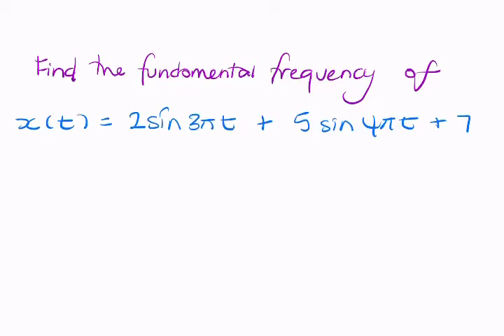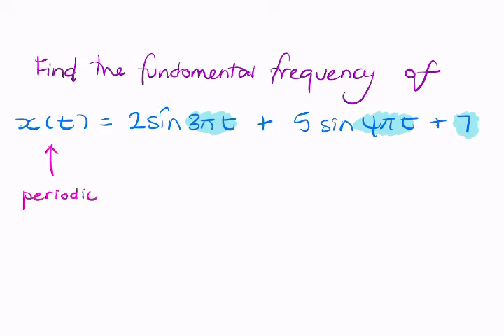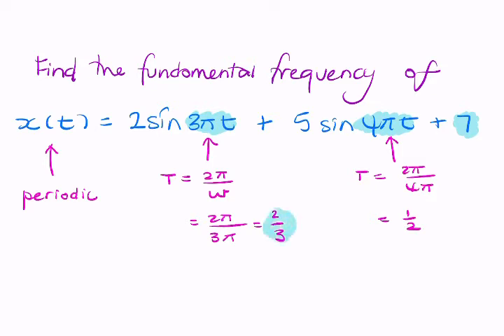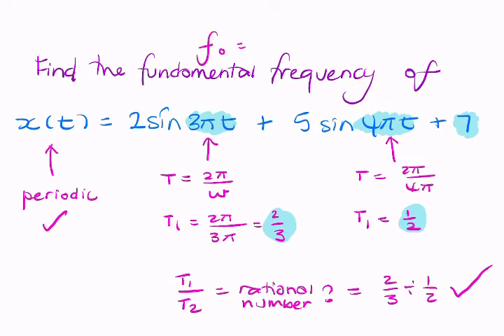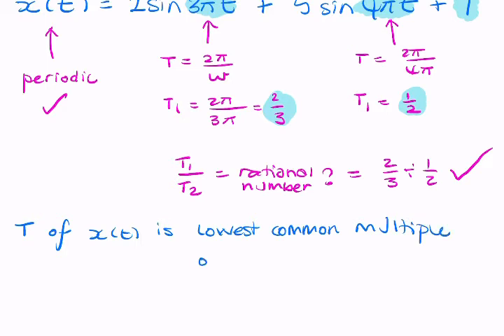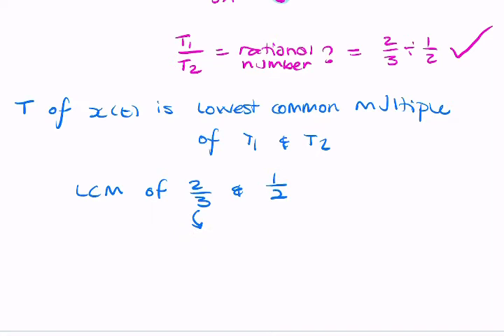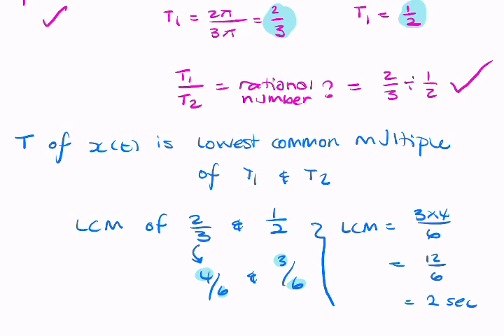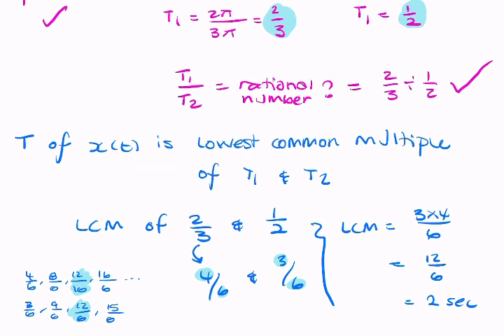Question: Fundamental frequency of sum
ELEC270 Signals and Systems, week 3: Fourier Series
Fundamental frequency of the sum of two sinusoids